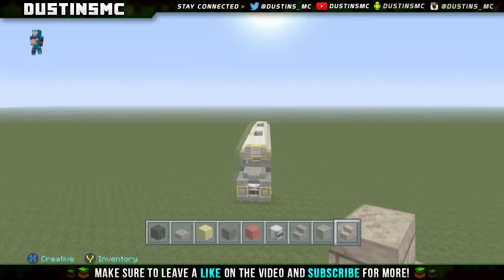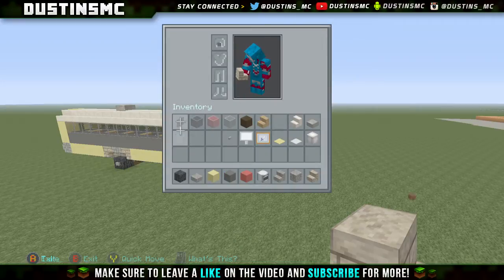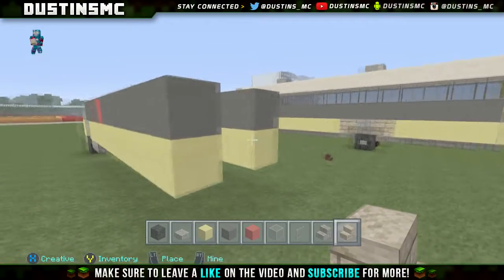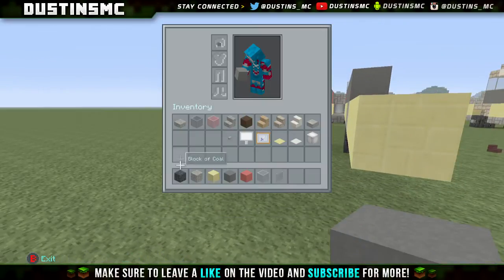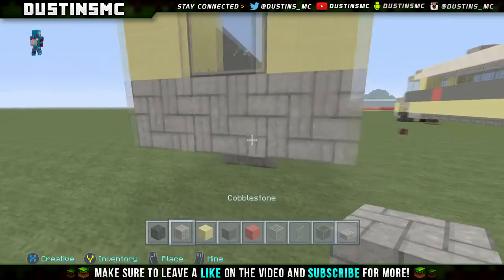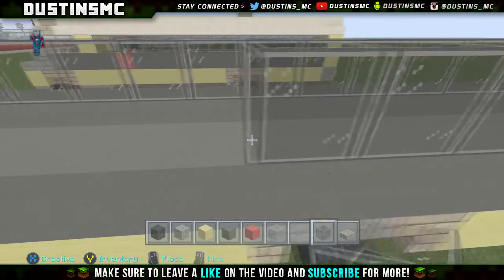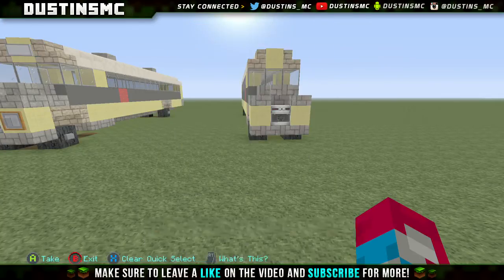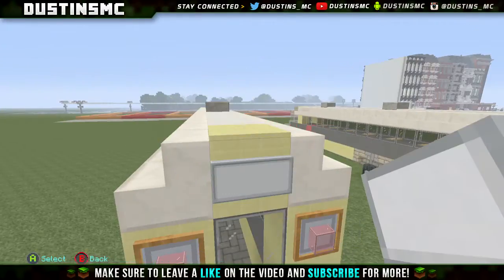Minecraft Xbox One: School Bus Tutorial (Xbox,Ps,PC,PE)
Tobu - Higher
Support Tobu: